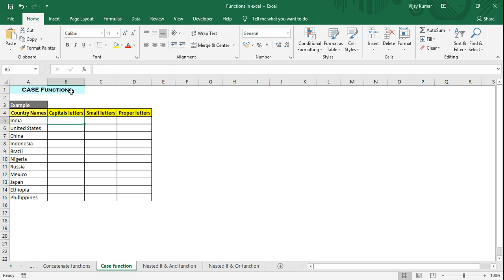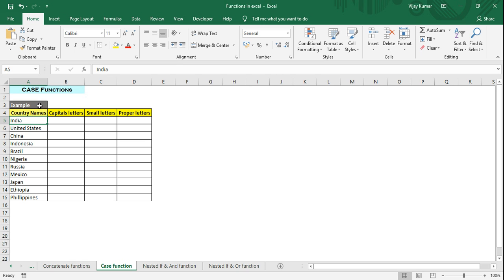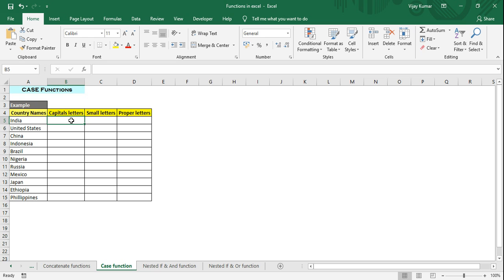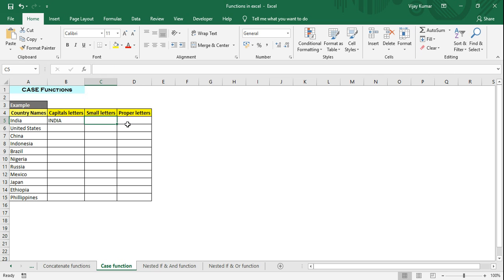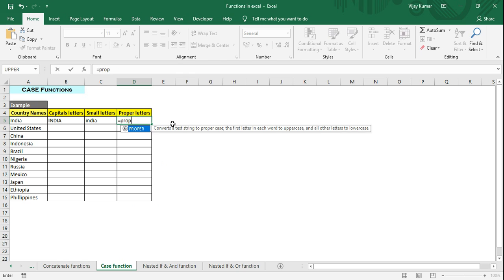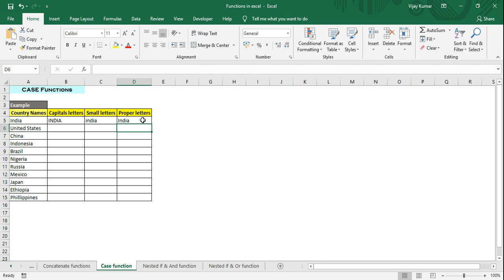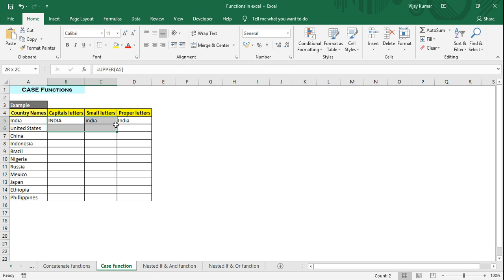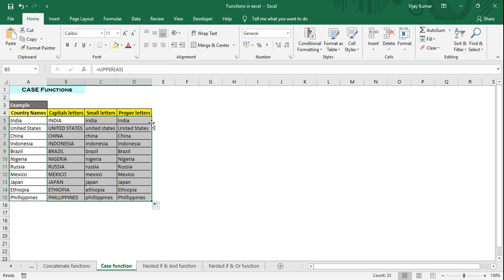How to change the case of text in Excel | Video #6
This video will help you understand, how to change capital letters to small letters in excel (Using Upper, Lower and Proper functions)

Microsoft Excel has three special functions that you can use to change the case of text. They are UPPER, LOWER and PROPER. The upper(text) function allows you to convert all lowercase letters in a text string to uppercase. The lower(text) function helps to exclude capital letters from text. The proper(text) function makes the first letter of each word capitalized and leaves the other letters lowercase (Proper Case).